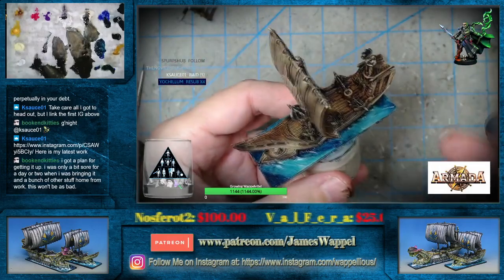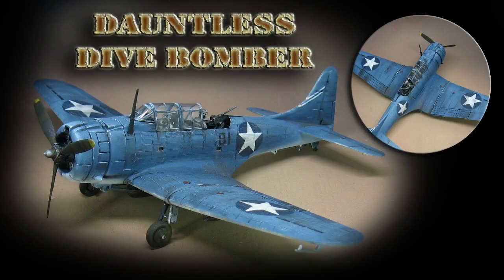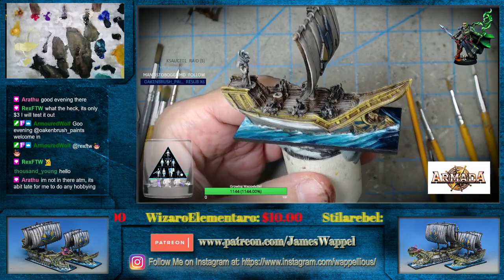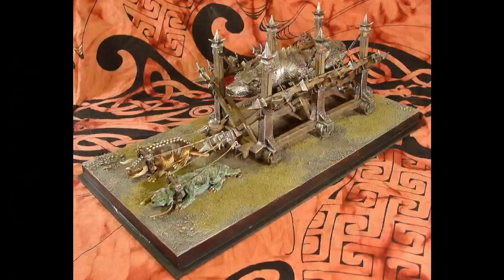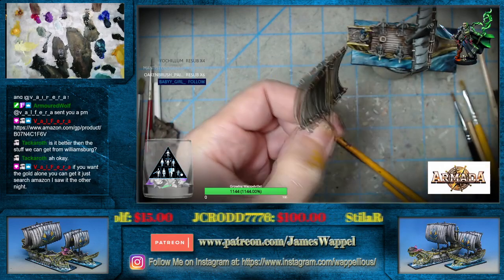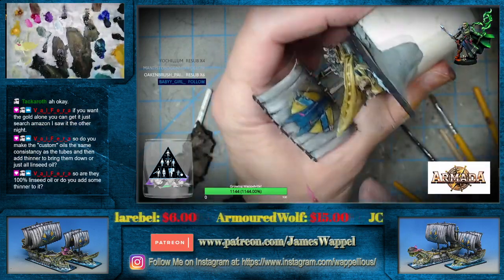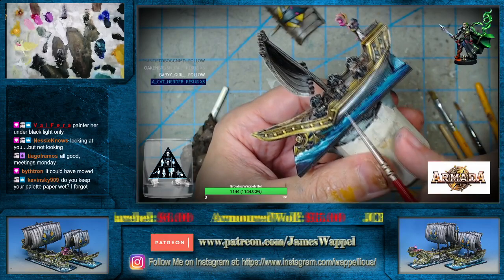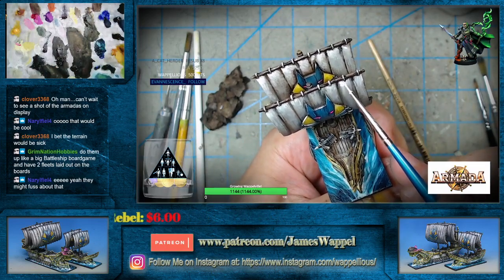How to paint an Armada Empire of Dust ship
Using oil paints of miniatures is a great way to paint single figures and entire armies and fleets alike!  I've been using the more many years on my own figures, and it makes the process easier, more relaxing and fun.

This is one of several Armada ships that I have painted using oils.  Several more have been done of the twitch channel, and there is a link at the end of the description to the channel.

This is my Twitch channel, where you can also see how the conversion was done